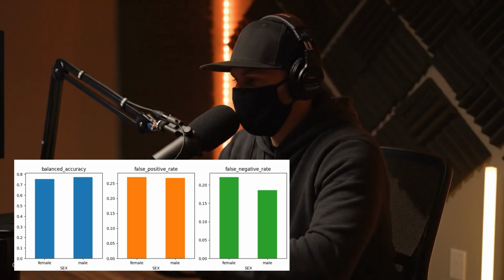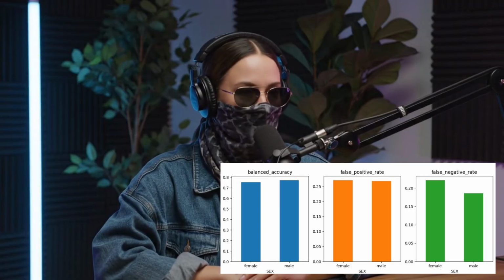AI Bias and Fairness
AI bias and fairness. Discover how biases from training data, like those in Stable Diffusion's LAION-5B dataset, can perpetuate societal inequalities, often from a Western-centric perspective. We explore real-world impacts, such as unfair loan approvals with models showing an 8% gap in equalized odds difference, leading to higher false positives or negatives across groups.

Learn about powerful tools to combat this: Microsoft's open-source Fairlearn Python toolkit, which uses metrics like demographic parity and equalized odds to assess and mitigate harms. See how techniques like threshold optimizer and grid search reduced that gap to just 1% without sacrificing accuracy. We also touch on other resources like IBM's AI Fairness 360 and Aequitas.

AI fairness is a sociotechnical challenge requiring transparency, ethical oversight, and ongoing monitoring as data and norms evolve. Perfect for developers, ethicists, and anyone interested in building responsible AI.

Timestamps:

0:00 Intro to AI bias

0:28 Stable Diffusion example

0:53 Loan adjudication case study

1:27 Fairlearn toolkit and mitigation

2:14 Broader societal context